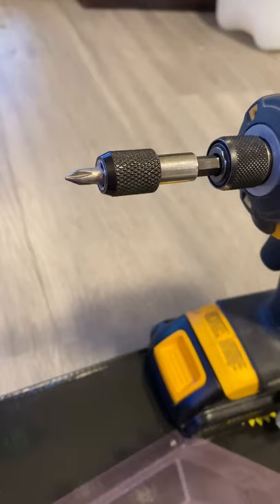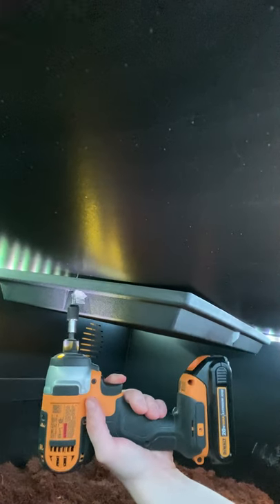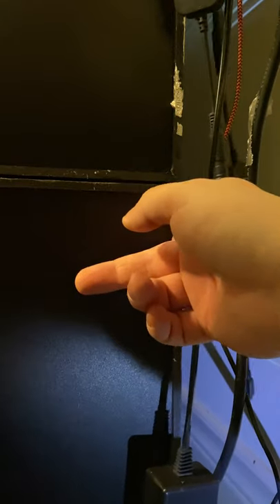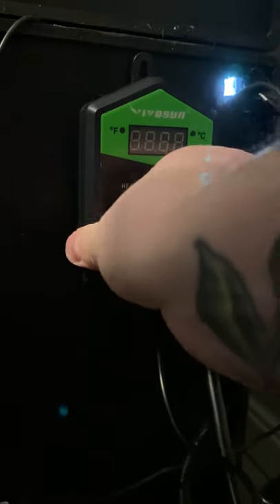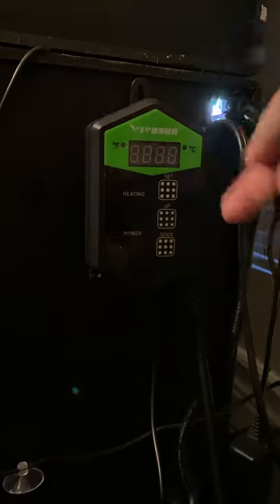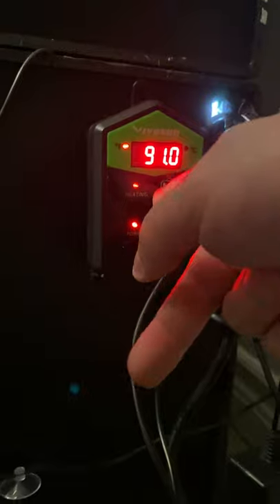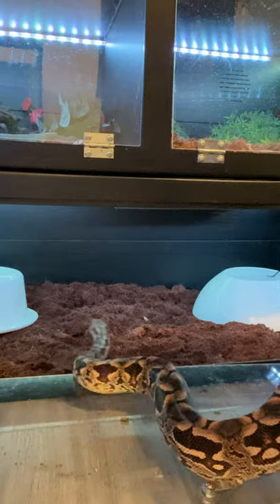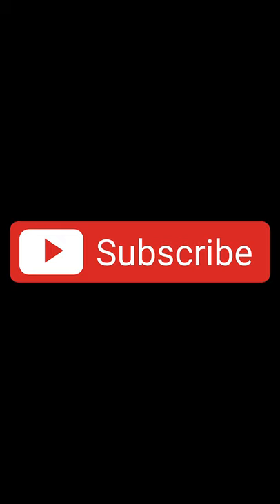How To Install A Radiant Heat Panel In A PVC Enclosure In 1 Minute | 10 Steps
Installing a Radiant Heat Panel In A PVC Enclosure Made For snakes, lizards or other reptiles is really simple. Here is how to install a heat panel in 10 steps in under 60 seconds.

Adam Wickens
221 Glendale Ave
L2T 4C4
Canada